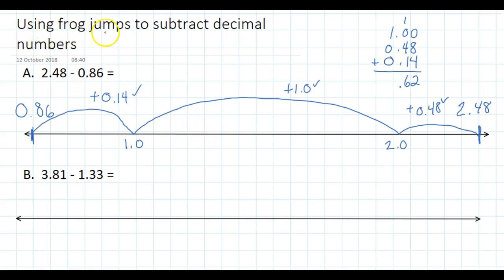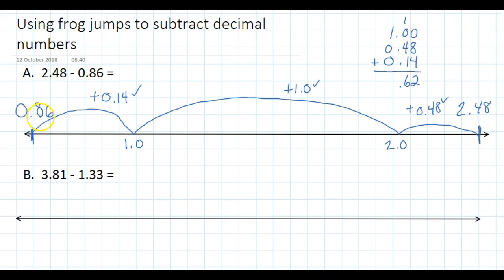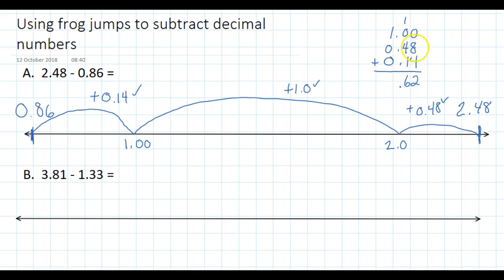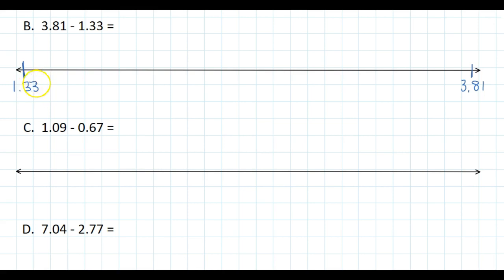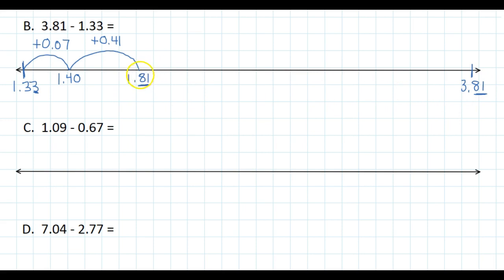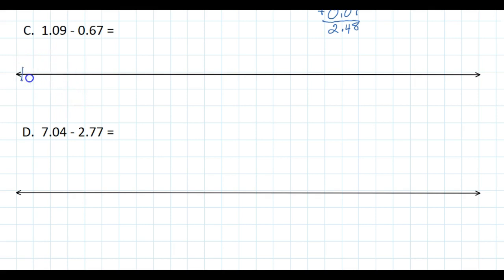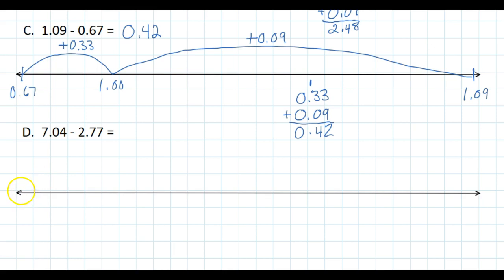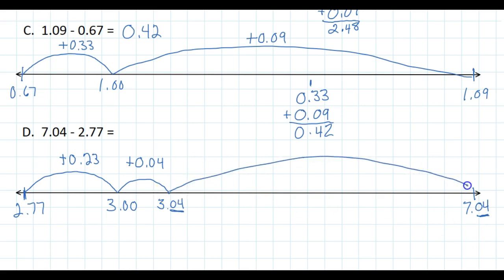How to Use Frog Hops to Subtract Decimal Numbers - the easy, step by step method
Simple introduction to another method of subtracting decimal numbers